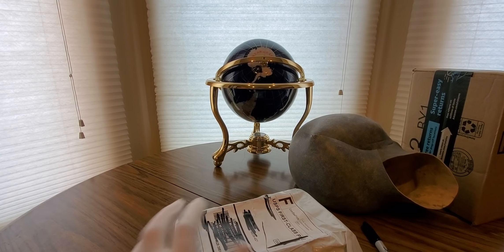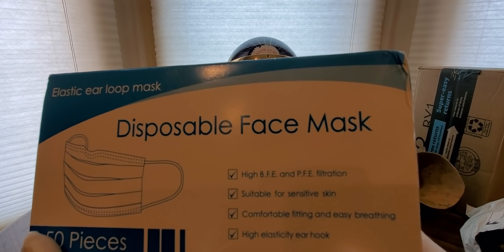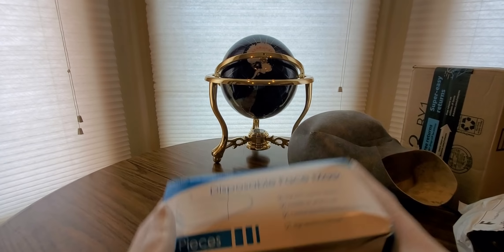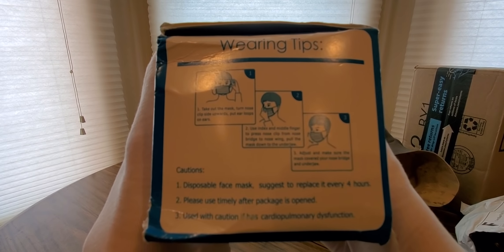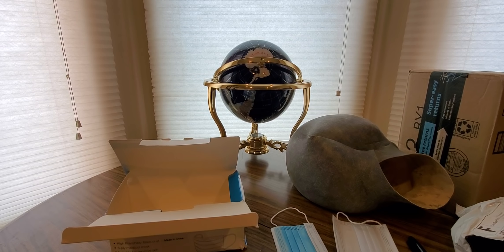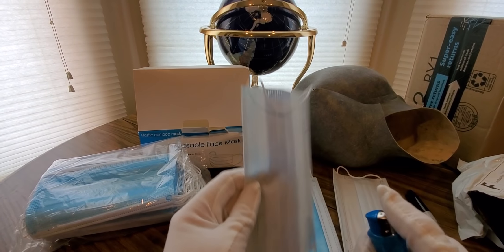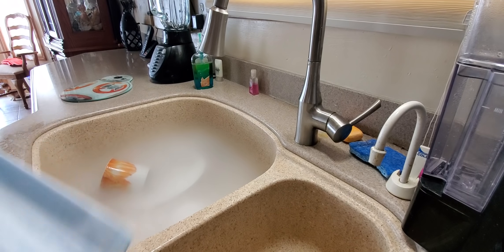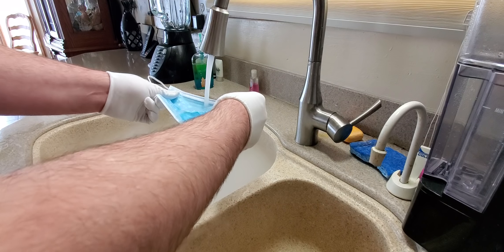3-Ply Face Masks Protective Anti-Dust Amazon Unboxing Video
MORE GOODIES

30days free amazon music

2 FREE audible books Amazon Kindle

(MSTOUT2AC150)

10 dollars off YummyBazzaar